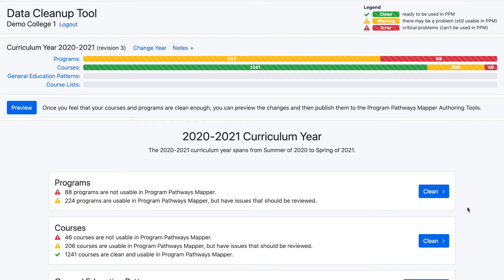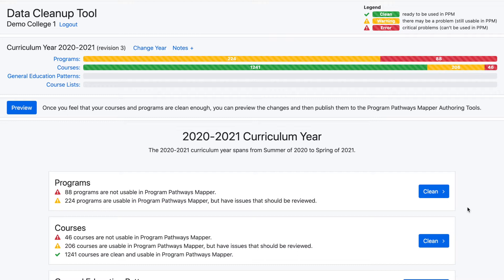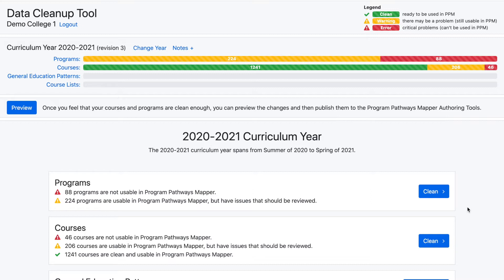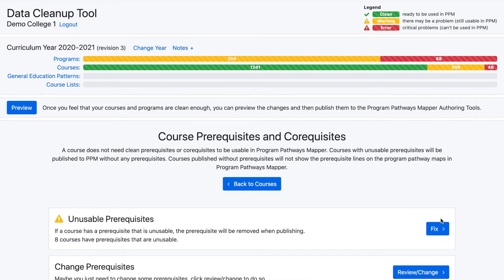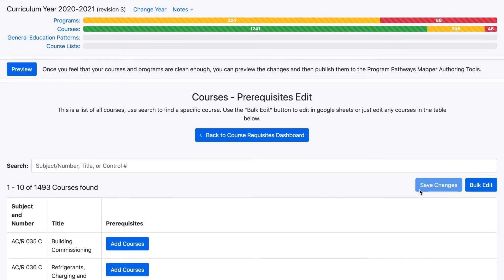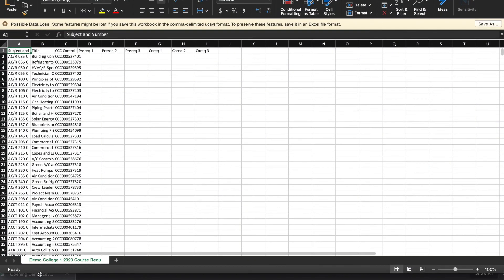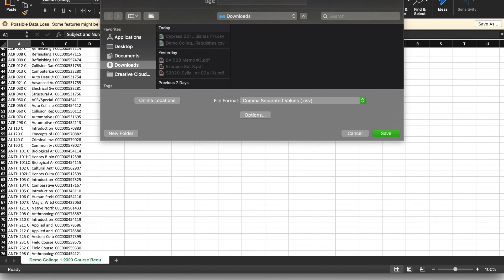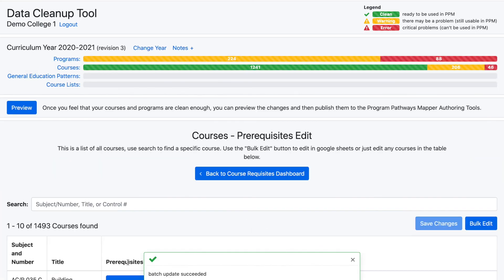1 Bulk Edit